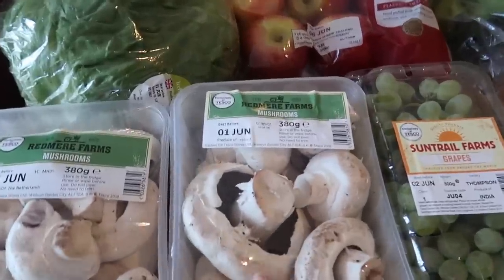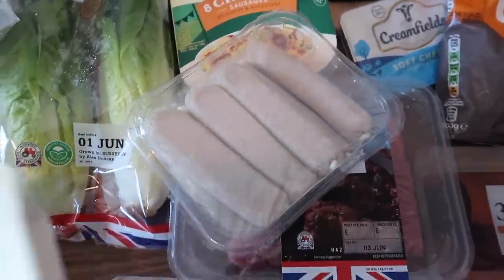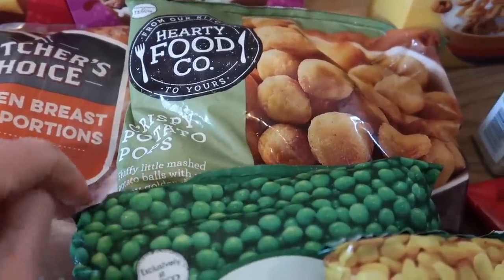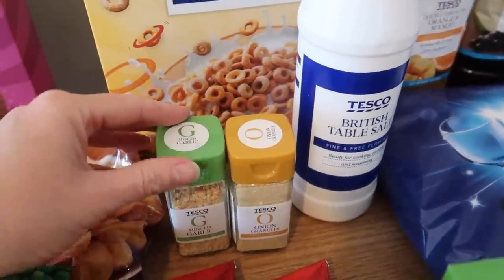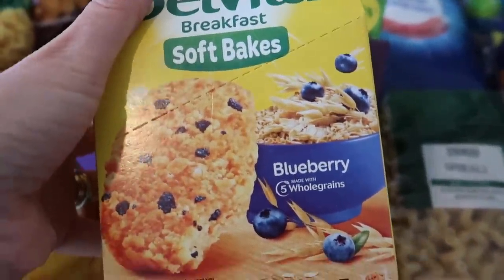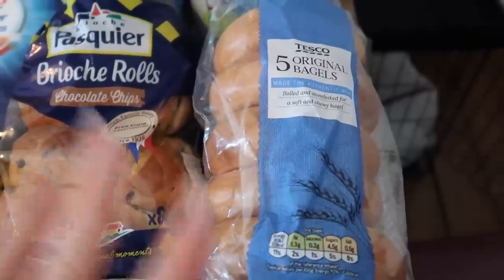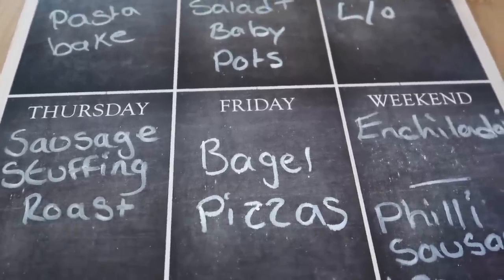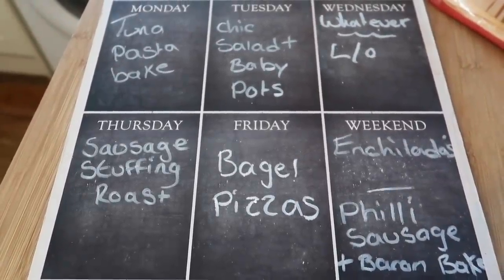TESCO SHOPPING HAUL & MEAL PLAN ON A BUDGET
This week I tried Tesco online delivery again and managed to cut £50 from our shopping budget!

💙MORE SHOPPING HAULS HERE 💙

💙MEALS OF THE WEEK HERE 💙

💙MORE FAMILY VLOGS HERE 💙

💙WHAT WE USE TO FILM OUR VIDEOS 💙

CANON G7X MK 2 (VLOG CAMERA) ~

CANON 77D DSLR

GO PRO HERO 6 ~

MANFRETTO MINI TRIPOD ~

JOSEPH JOSEPH CHOPPING BOARD SET

TEFAL 32CM FRYING PAN WITH LID

MORPHY RICHARDS SLOW COOKER

JOSEPH JOSEPH UTENSIL CAROUSEL

💙UPLOAD SCHEDULE 💙

💙TUESDAY, THURSDAY & FRIDAY @ 5PM 💙